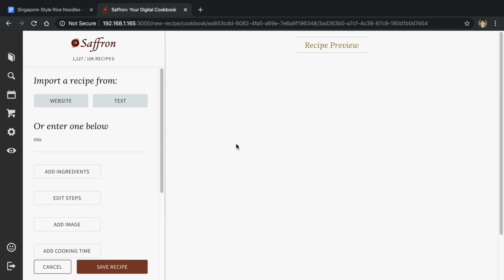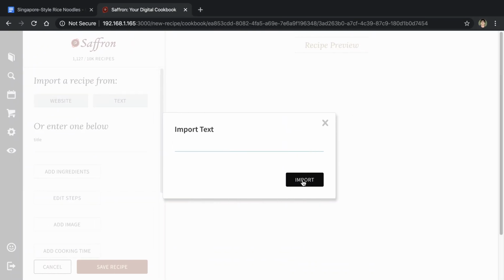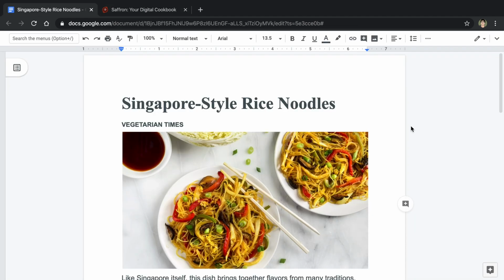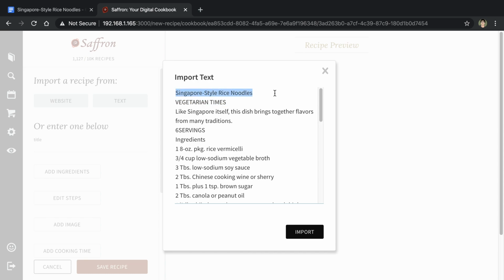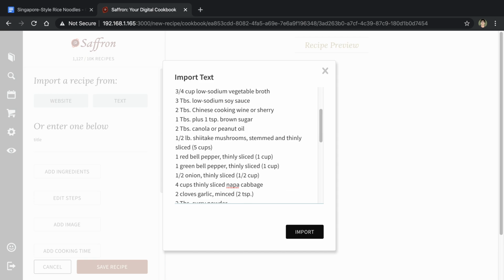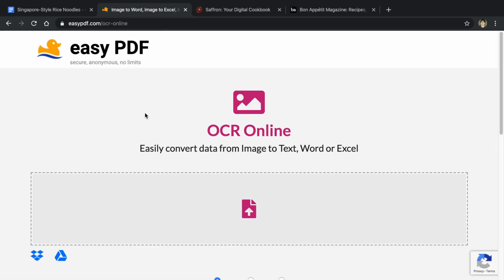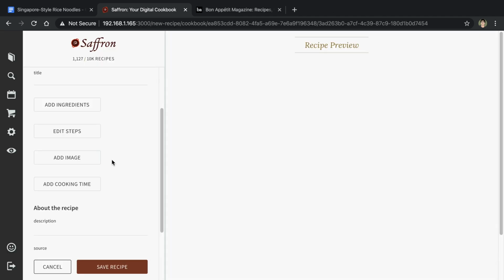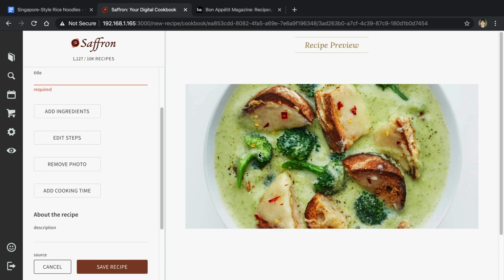How to Import Recipes from PDFs and Google Docs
In Saffron we’ve added a way for you to import recipes from text. This text can come from PDFs, Google Docs, or any block of text that’s a recipe.